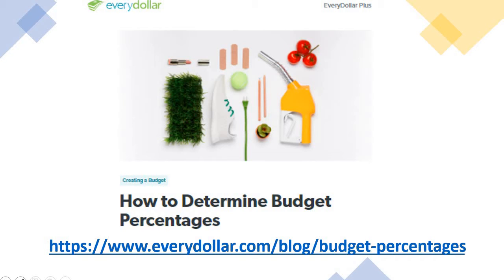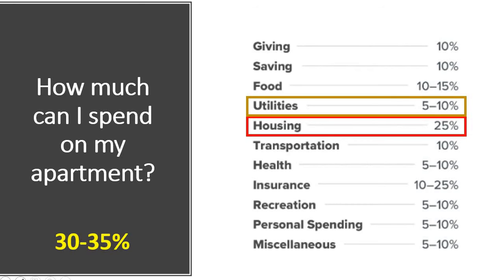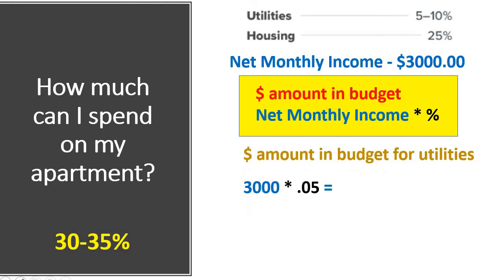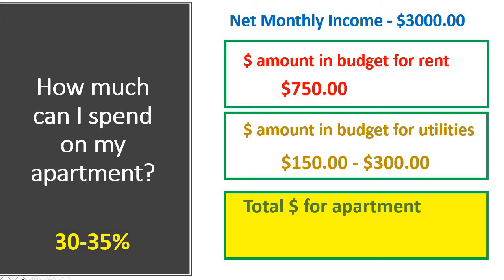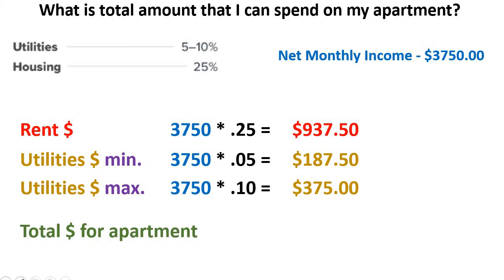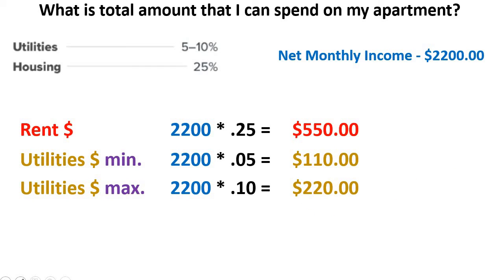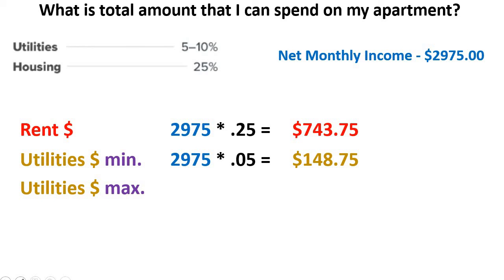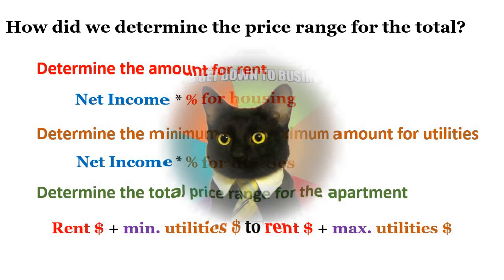17 RENT AND UTILITIES PLAYPOSIT